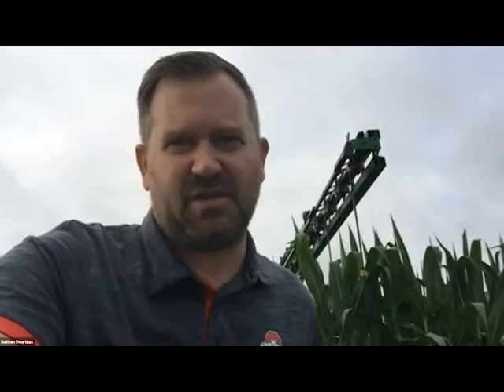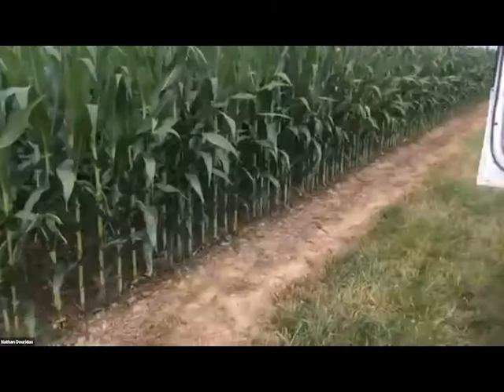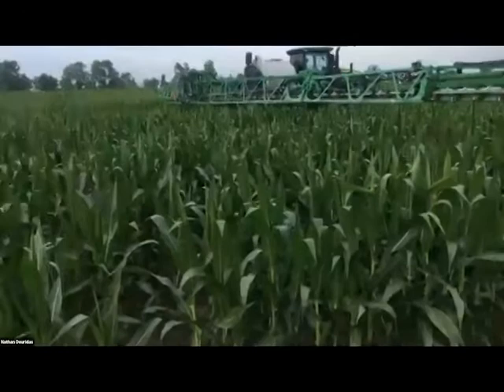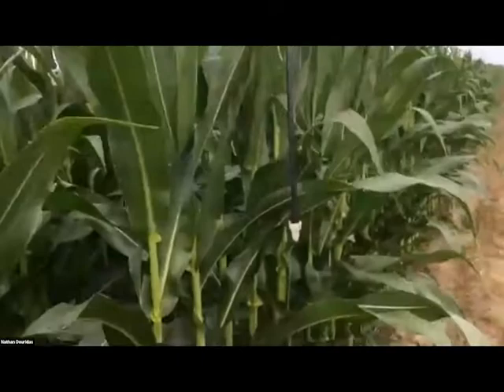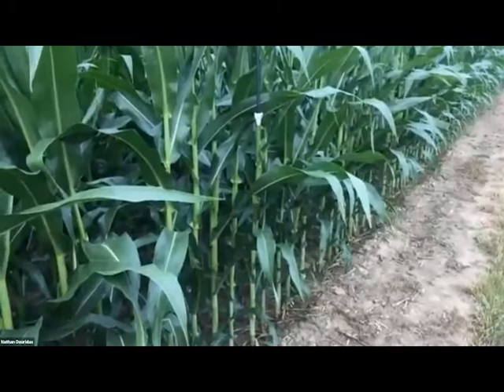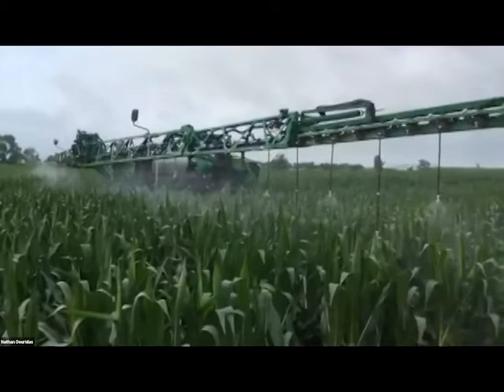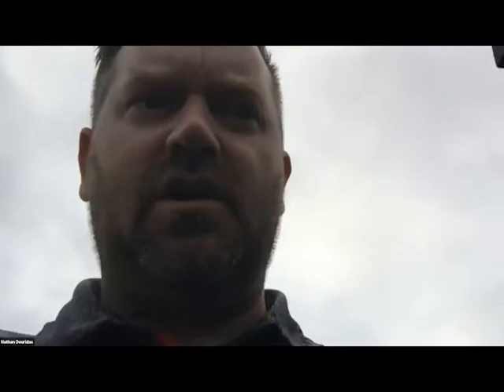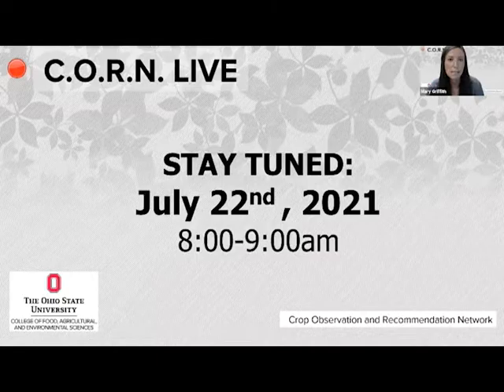Vomitoxin in Corn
Spend the next five minutes learning how to control vomitoxin in your corn crop.